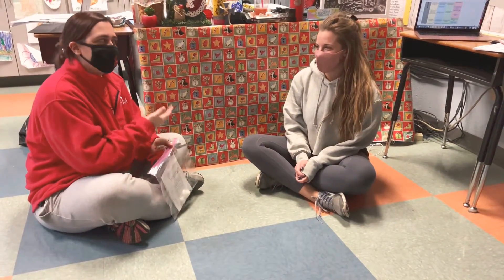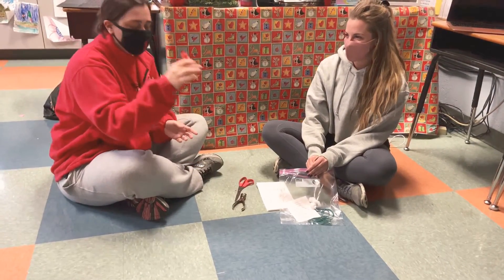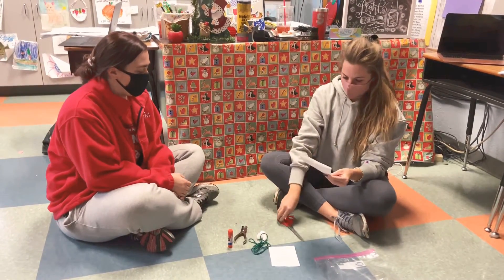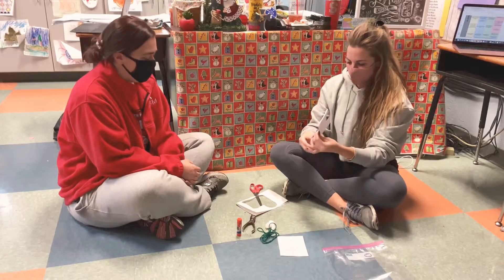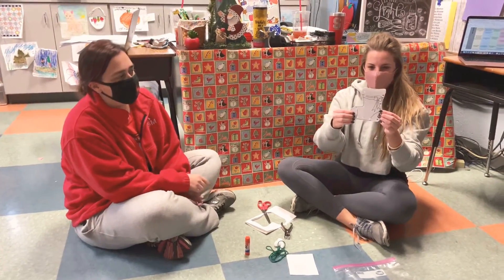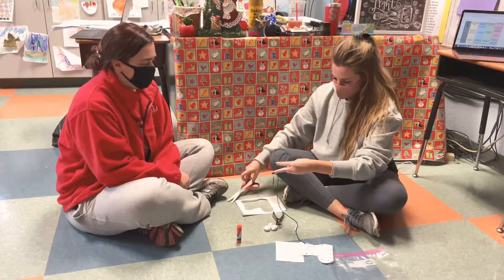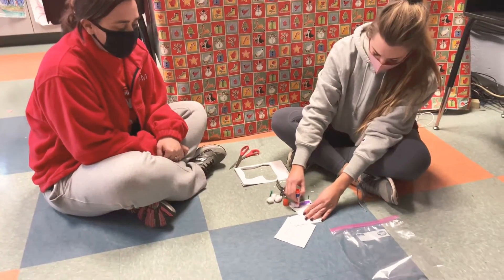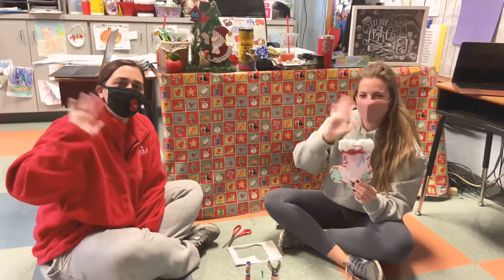Stocking craft with Mrs. Longshore and Ms. Sullivan